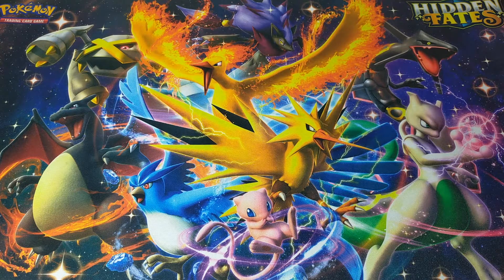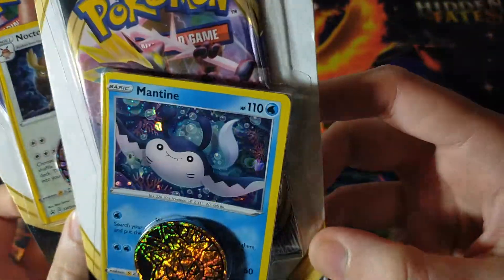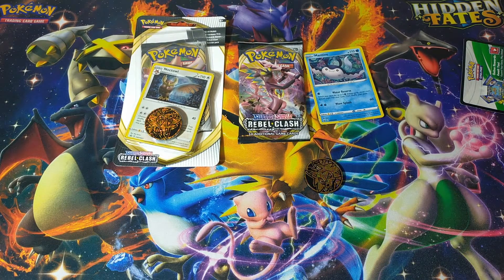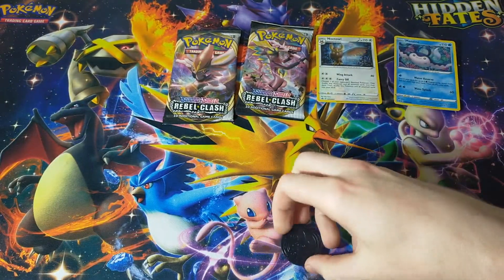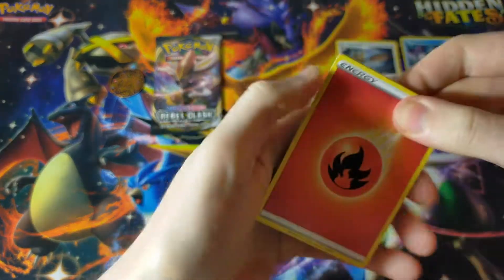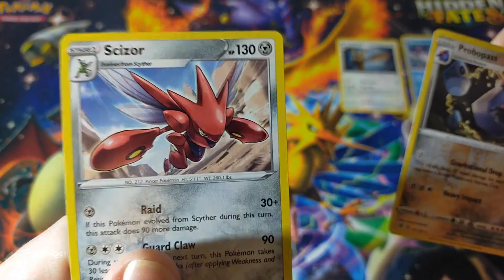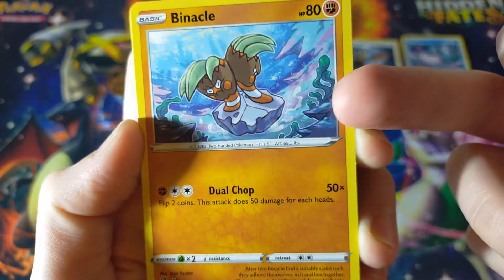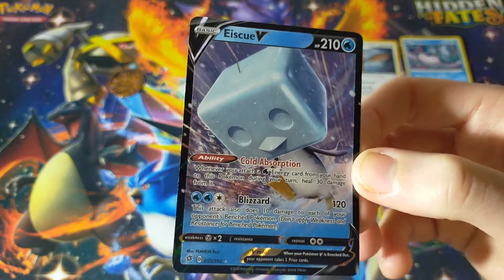Opening The SECRET Pokémon Rebel Clash Product!! (V Pull!!)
Hey there guys and gals and welcome to today's Ghost Ibis Collectibles video!

Today we have a somewhat rare video where we open up a seldom opened product on YouTube! That makes us part of the few, right? Well even if its not exactly a secret, it sure isn't opened often on this platform, and we can definitely come away with some awesome pulls!

~ Ghost Ibis

Spirit Caller OST - Track 1 (all rights to original owner)